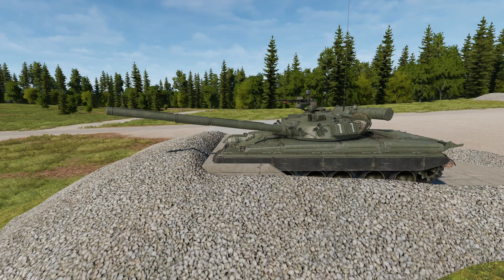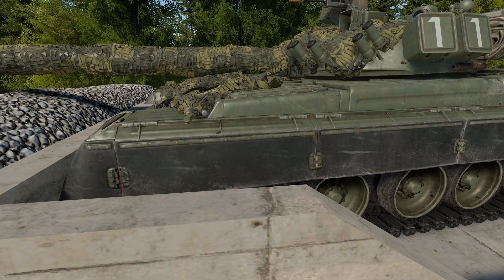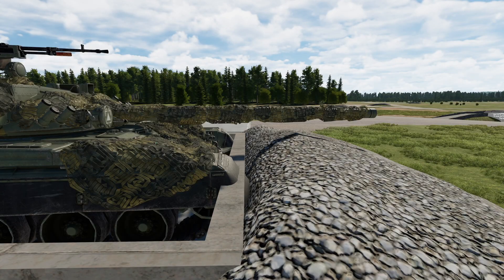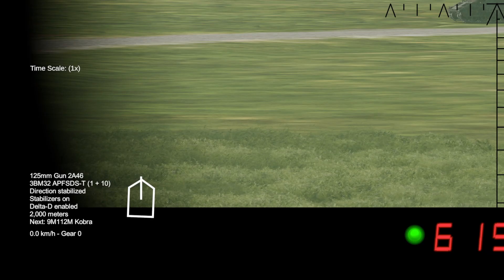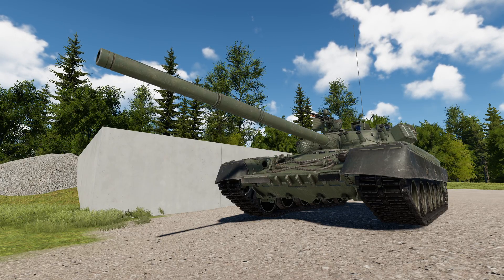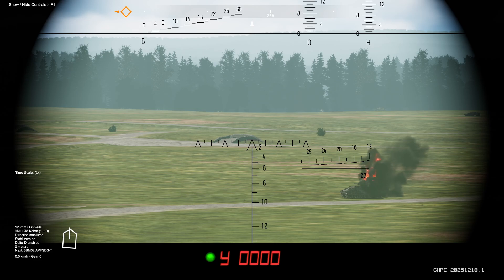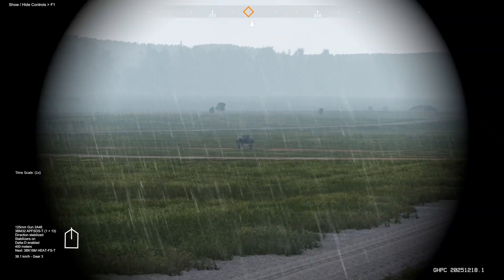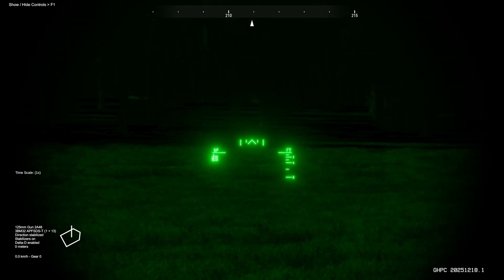Gunner, HEAT, PC! T-80B Basic Familiarisation Guide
00:00 - Intro
00:08 - Disclaimer
00:14 - Basic Familiarization
00:34 - Mobility
00:53 - Protection
01:48 - FCS
01:58 - Ammo
02:56 - ATGM Intro
03:03 - ATGM Modes
03:57 - Laser Range
04:11 - ATGM
04:35 - Manual range
04:54 - Engaging moving targets
04:56 - Lead compensation
05:09 - Lead Demo 2
05:25 - Delta D
05:42 - Smoke Launcher
05:57 - Night Sight
06:36 - Outro